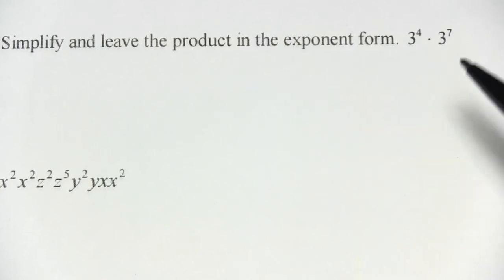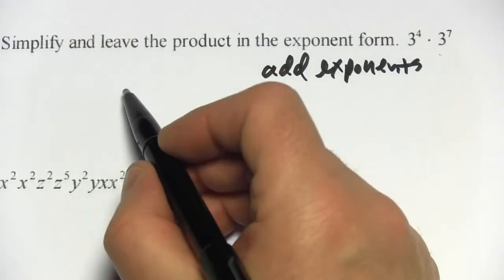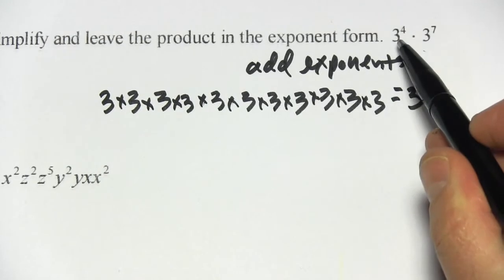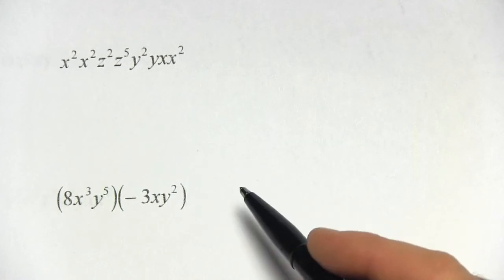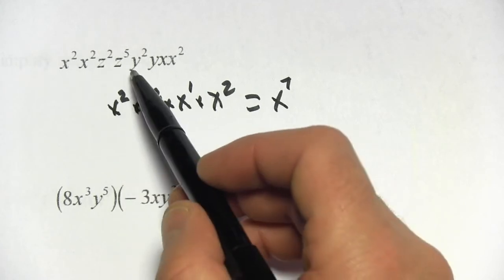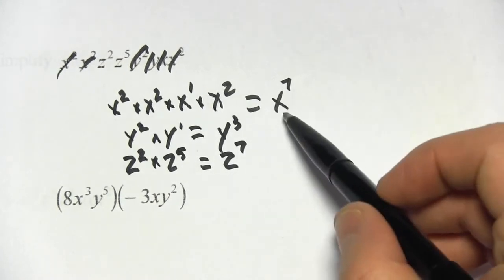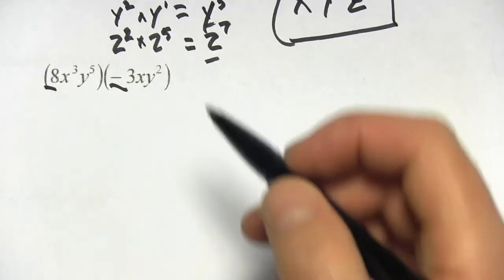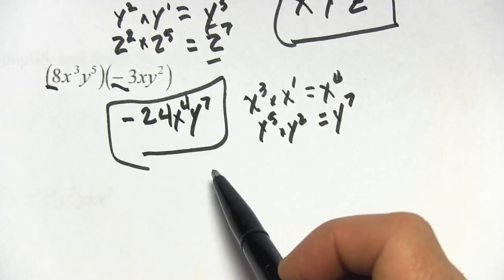Product Rule for Exponents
How to solve problems involving multiplication with exponents using the product rule